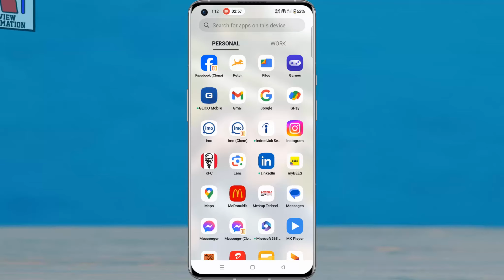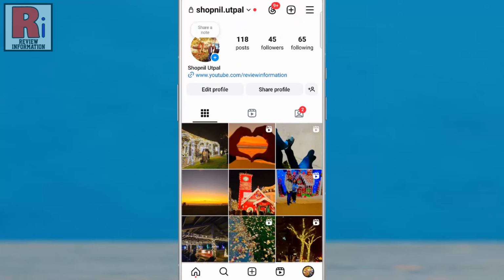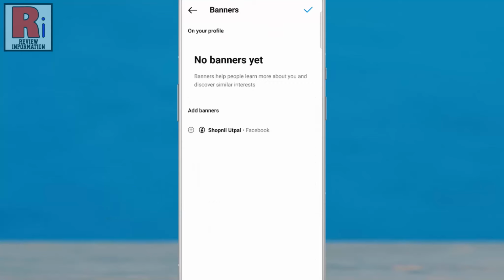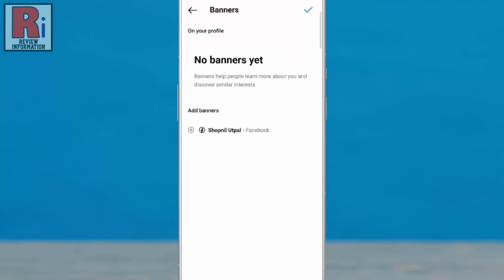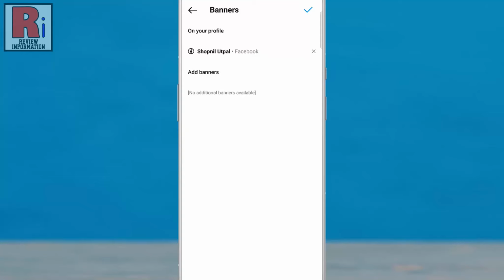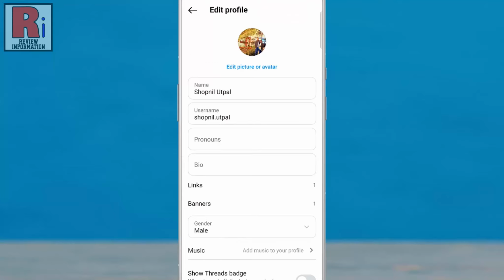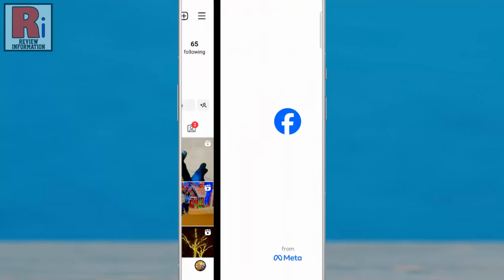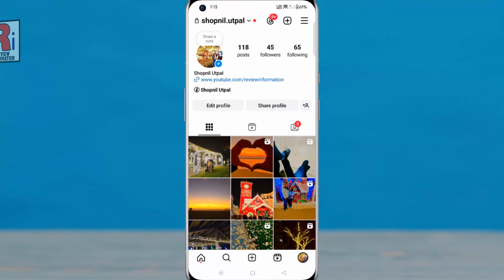How to Display Your Facebook Name on Your Instagram Profile (New Update)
In this video I will show you, How to Display Your Facebook Name on Your Instagram Profile.